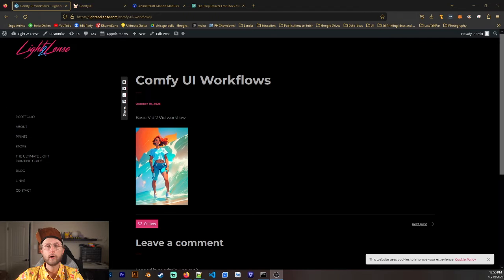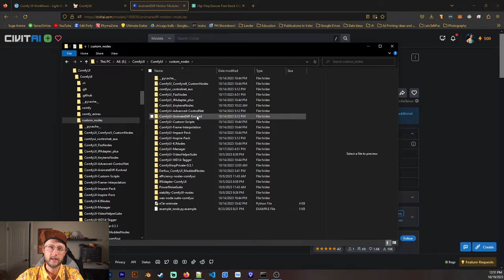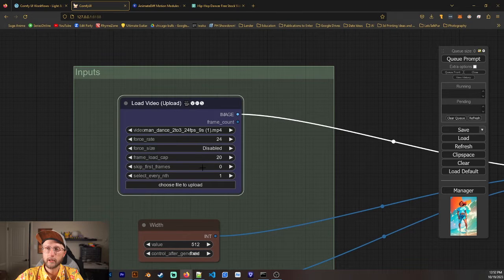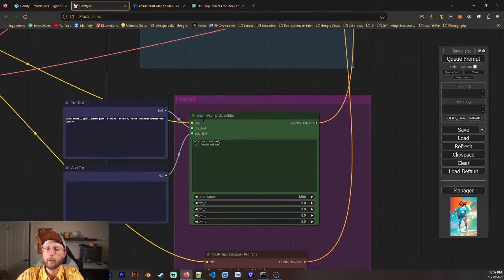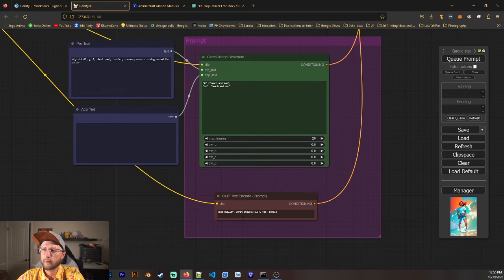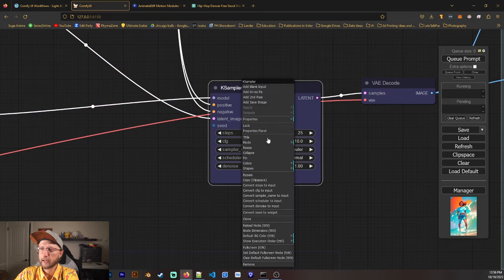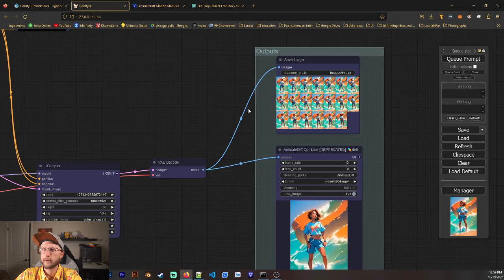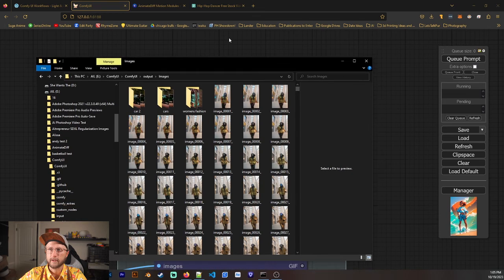AnimateDiff Vid 2 Vid Prompt Travel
We are going over a basic vid 2 vid workflow with ComfyUI.

If you want to learn a little more you can check out Inner-Reflections workflows here, though my version is an updated version of his.

If the above picture doesn't work you can download the workflow here as well

0:00 Beginning
0:39 Comfy UI Workflow
1:28 Animatediff Motion Models
2:18 Workflow Walkthrough